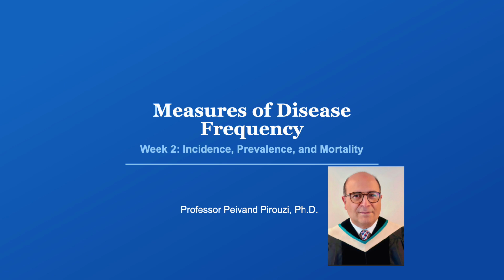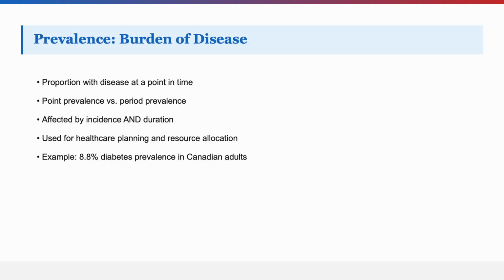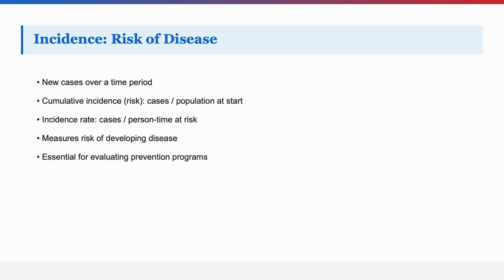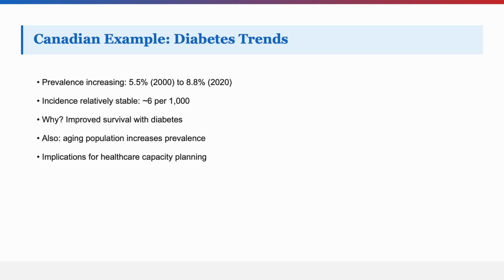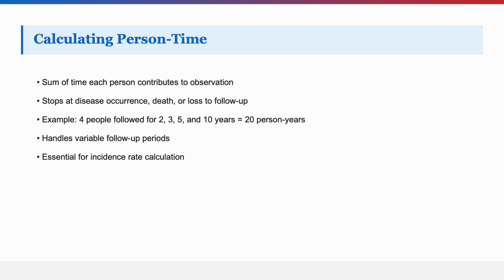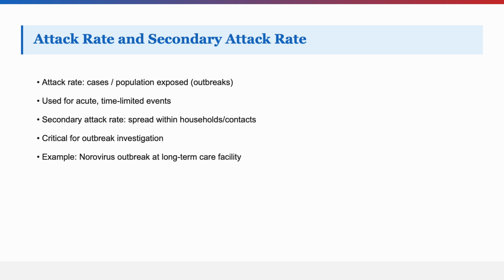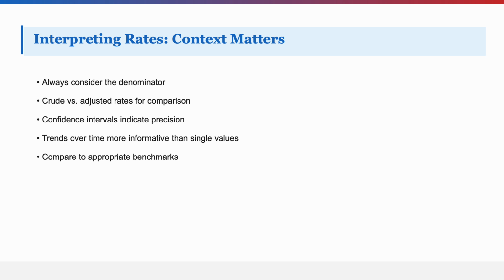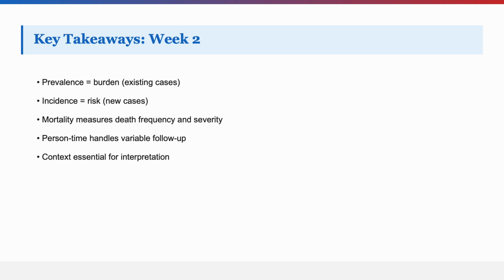Week02 - Disease Frequency Measures. Peivand Pirouzi, Ph.D.